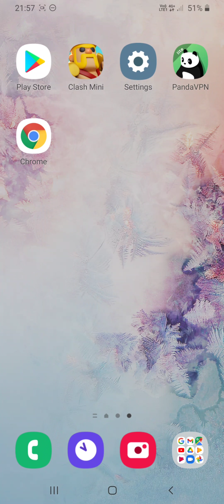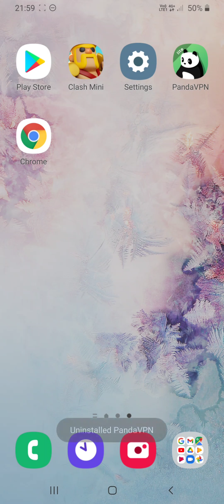How to Download Clash Mini on your device in less than 5 mins? WORKS ANYWHERE IN THE WORLD!!!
Heyyy peeps, i am Sebastian Walker and i will be covering the mobile game Clash Mini for now. My aim is to give you tips and make guides and strategies so that you, even as a free to play player, can progress in the game and reach legendary league, to become the ultimate master of Clash Mini ;)

Clash Mini is supercell's newest game and it recently went into beta launch which means that it isnt available for download in most countries. If you are like me, who cant wait for global launch or just want to get a taste of it, then you might be wondering how you can download the game.
Today i will be showing you in this video, how to download clash mini even if it isnt available on your playstore, and it will not take even 5 mins. Have Fun :)